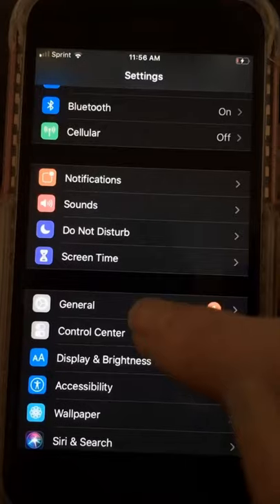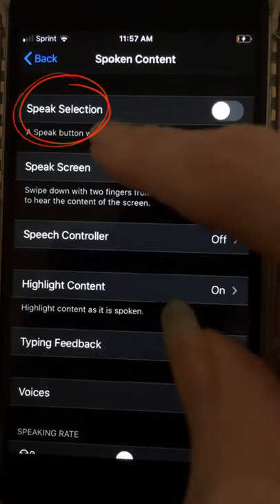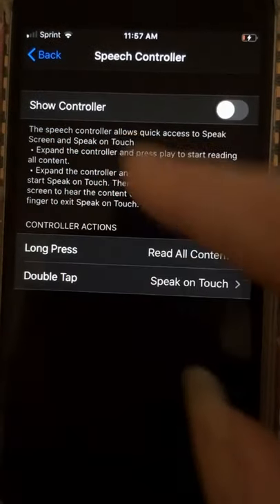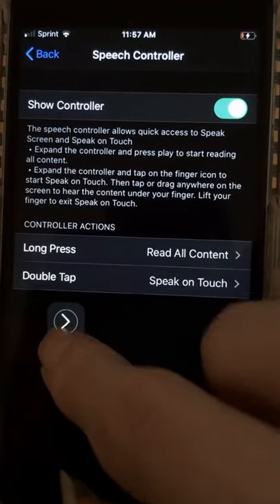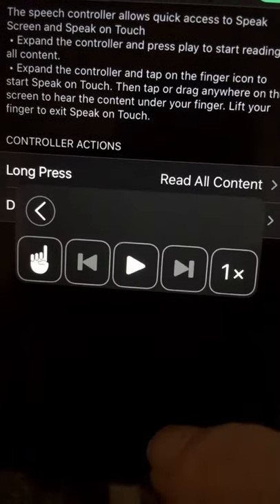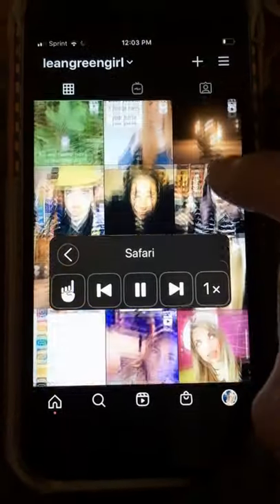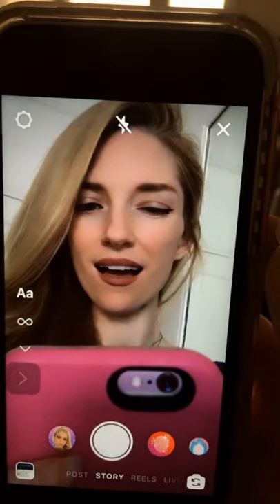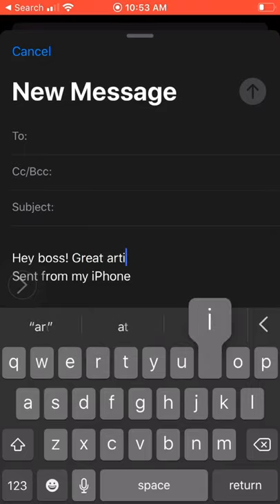Set Up Your Phone to READ to You!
With the click of a button, your ios phone can read that long email from your boss, an article for school, or pretty much anything on your screen. The best part is you can surf your other apps while it's reading to you! Are you the CEO of multi-tasking? You need this trick. iphone users can follow this tutorial to set it up in seconds. Leave a comment telling me what you want me to post next!